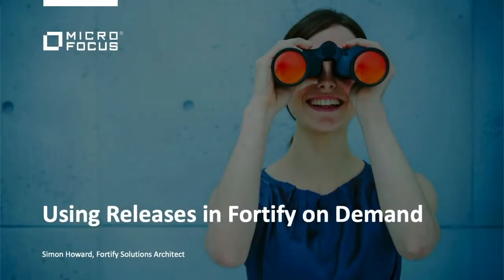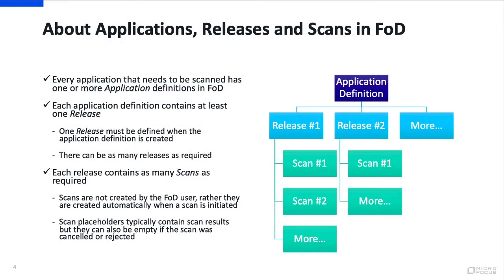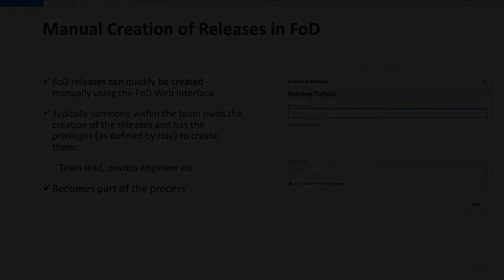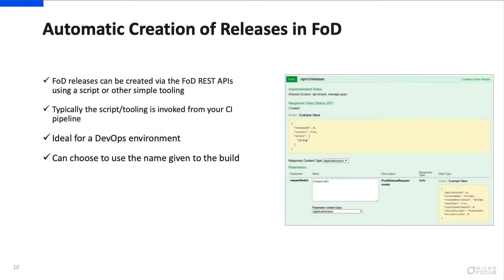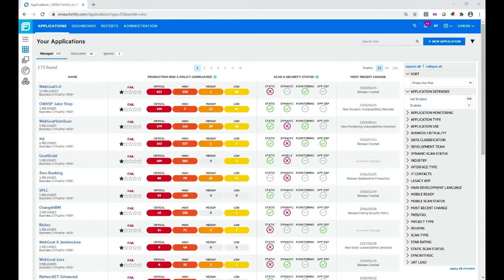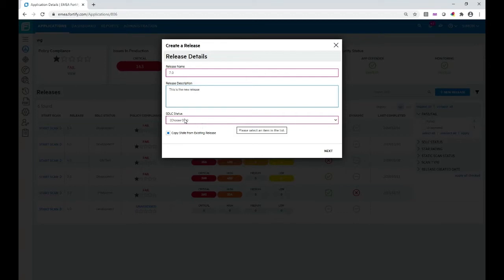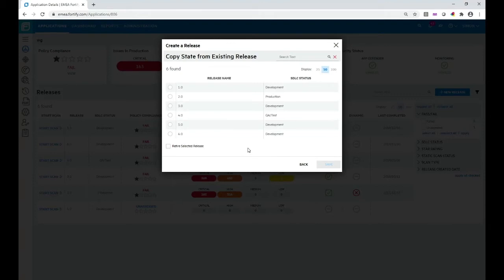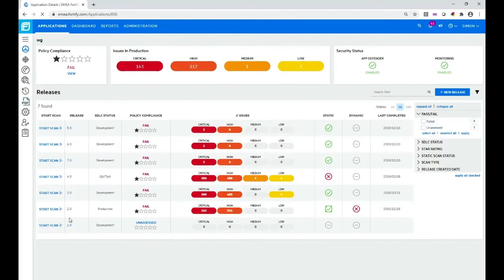Fortify on Demand - Using Releases in FoD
Learn about Applications, Releases, and Scans in FoD

- Every application that needs to be scanned has one or more Application definitions in FoD
- Each application definition contains at least on Release
     - One Release must be defined when the application definition is created
     - There can be as many releases as required
- Each release contains as many Scans as required
     - Scans are not created by the FoD user, rather they are created automatically when a scan is initiated
     - Scan placeholders typically contain scan results but they can also be empty if the scan was cancelled or rejected

We show
- Manual creation of releases in FoD
- Naming FoD releases
- Automatic creation of releases in FoD
- FoD Releases Scenario: application with daily releases
- FoD Releases Scenario: new branch created